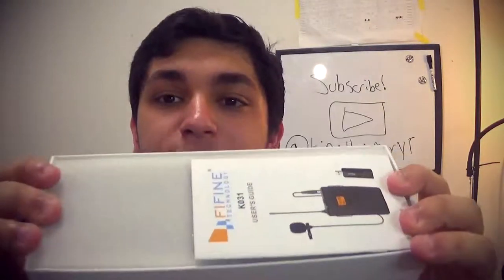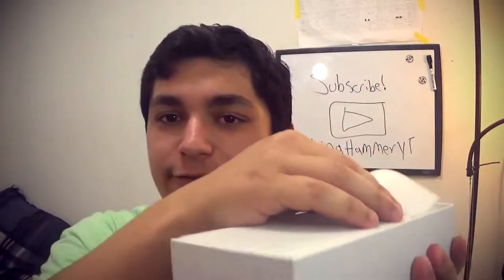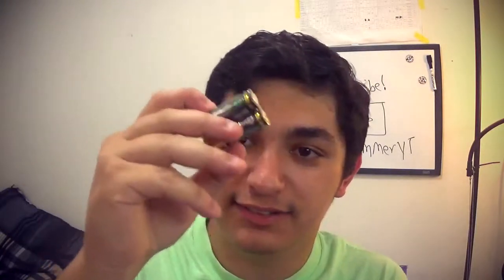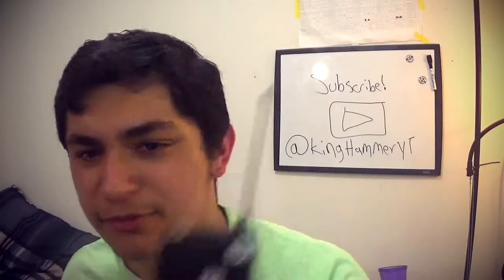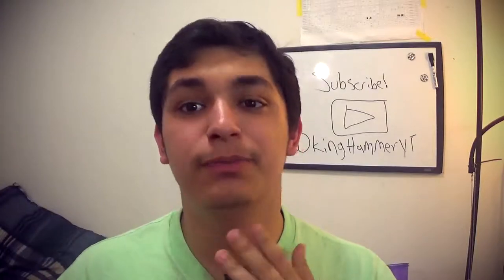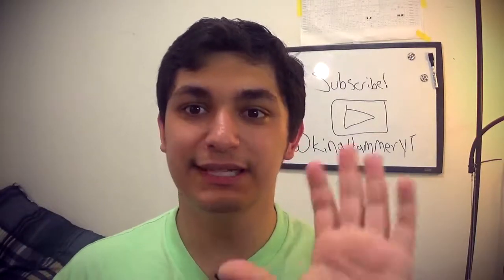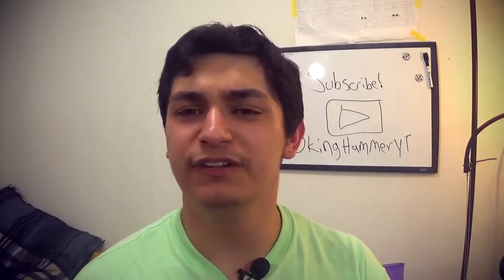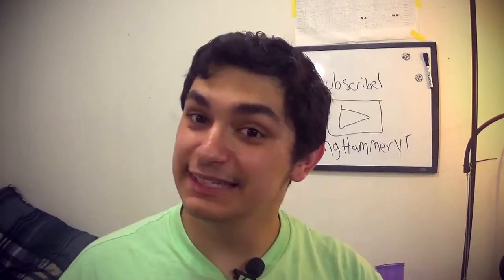Unboxing and Test on Fifine - K031 Lav Mic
YO what's up guys it's Brown Hammer and If you are taking the time to read my description, Thank you Very Much and let me know you read it by commenting ireadit and i'll reply usually.

Thanks! :)